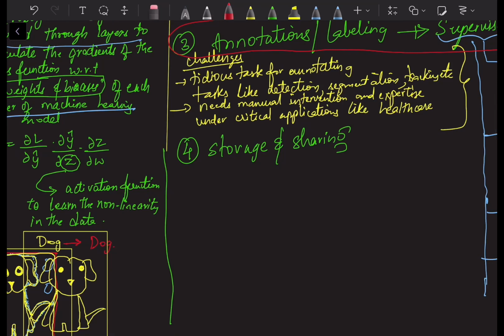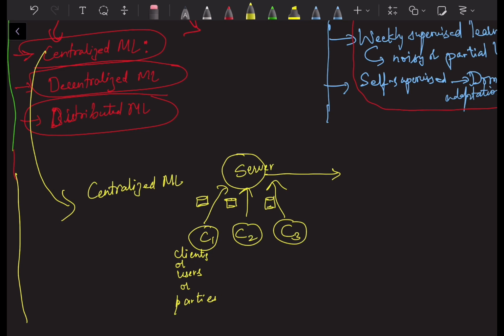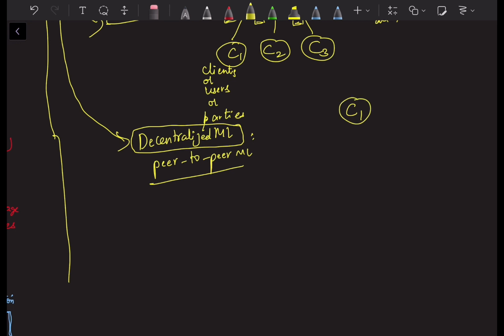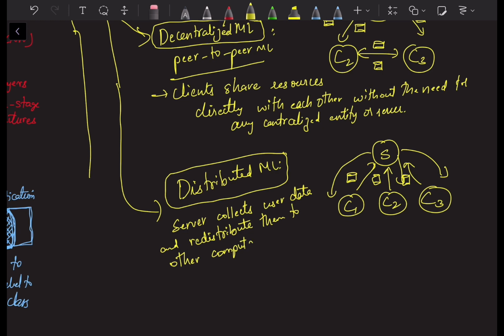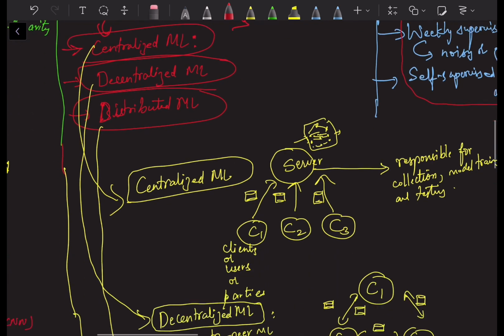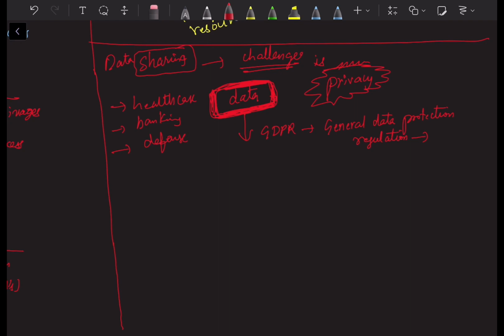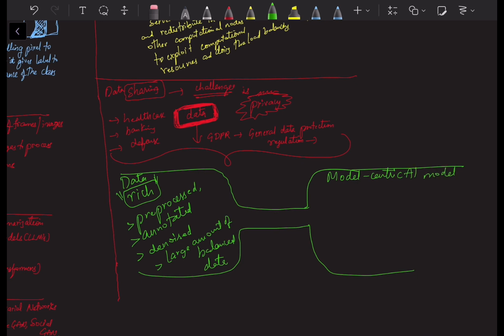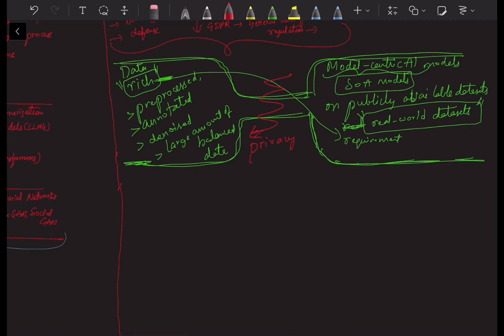Privacy-preserving Machine Learning (Federated Learning): What, Why, and How? - Part2v3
🔥 Discover the Power of Federated Learning! 🔥

Welcome to Part 2, Episode 3 of our enthralling voyage into the expansive realm of machine learning! Building upon the foundational concepts explored in our previous videos, I'm delighted to embark on a deeper exploration of the captivating domain of advanced tasks within the machine learning landscape, specifically centered around data-centric machine learning.

In this segment, we will dive into the meticulous steps and methodologies involved in data-centric machine learning, while addressing the inherent challenges within each phase. This episode particularly spotlights the intricacies of the storage and sharing phase.

🚀 Key Takeaways:

-Gain an in-depth understanding of the intricacies of data-centric machine learning, including its steps and methodologies.
-Explore the challenges inherent in data preparation, collection, and storage and sharing phases within the ML process.